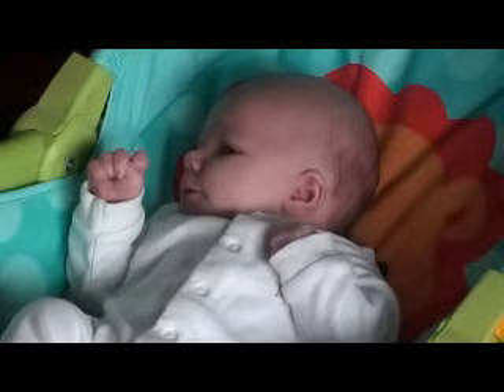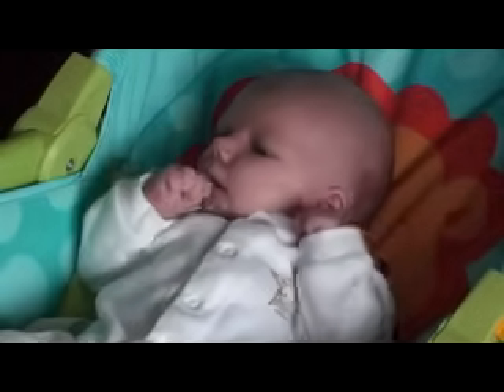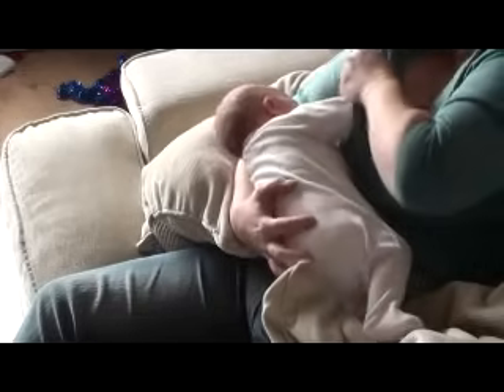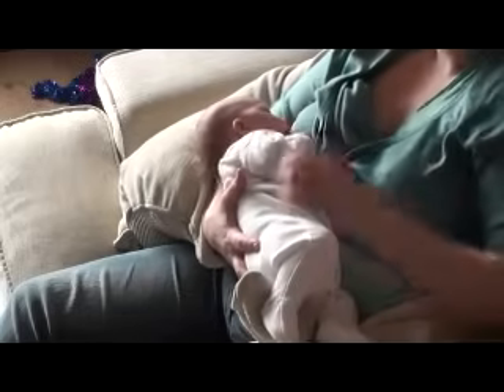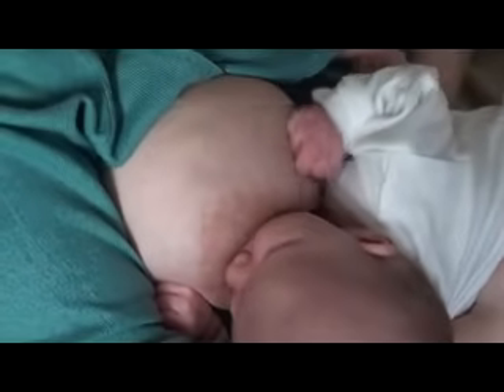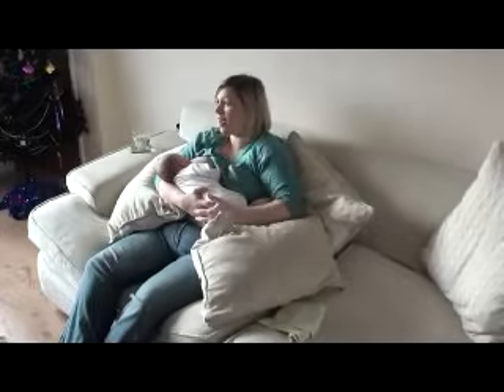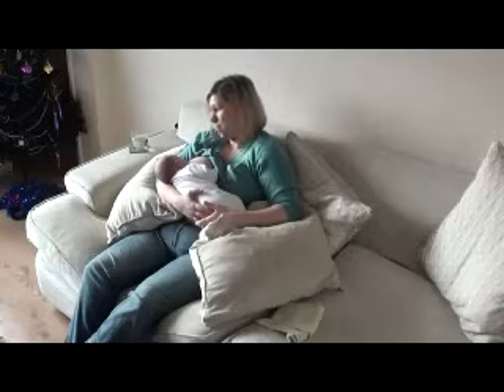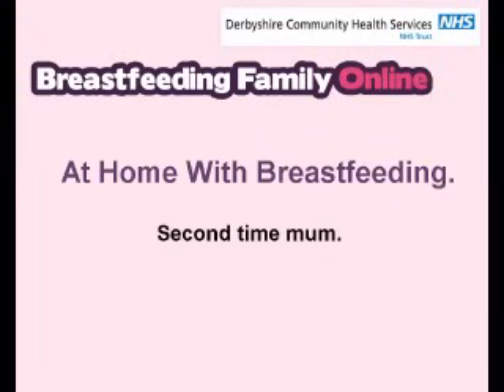At Home With Breastfeeding - Second Time Mum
Breastfeeding Derbyshire - Breastfeeding support and advice. DCHS NHS